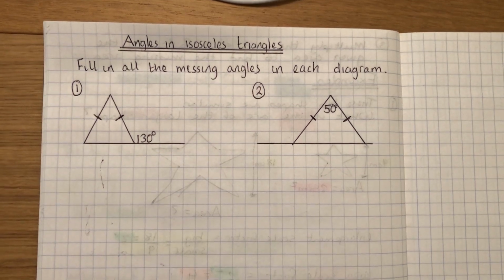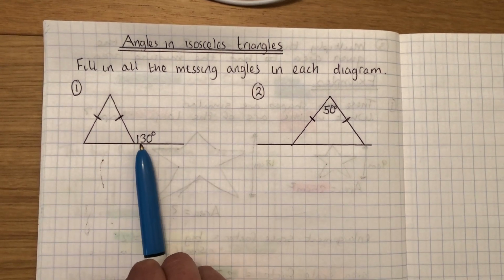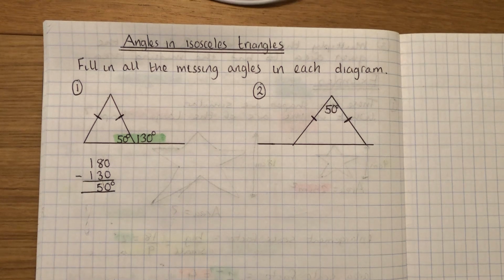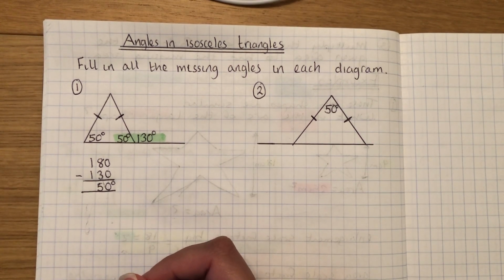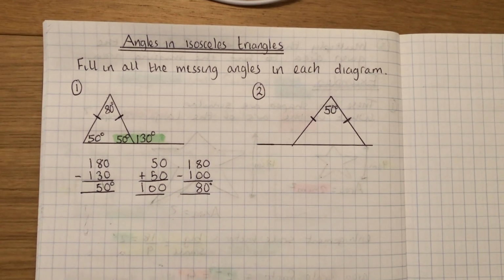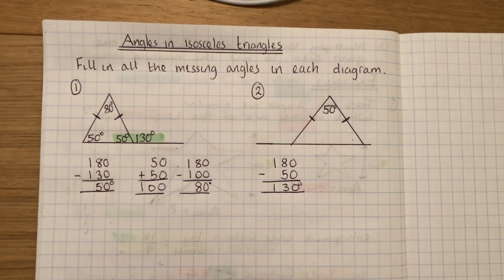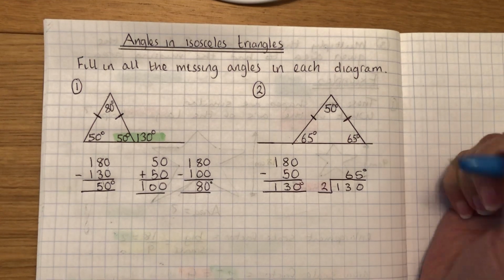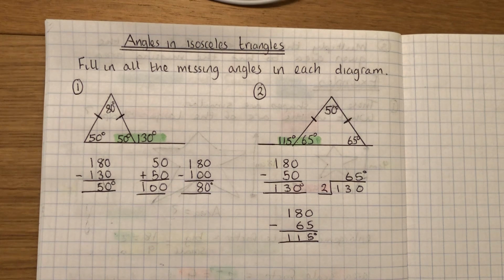Angles in isosceles triangles (examples with exterior angles)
Useful for CfE level 3 maths